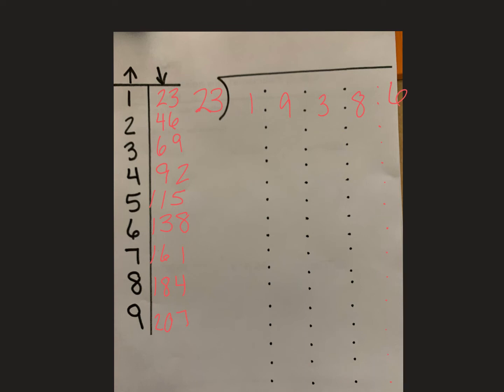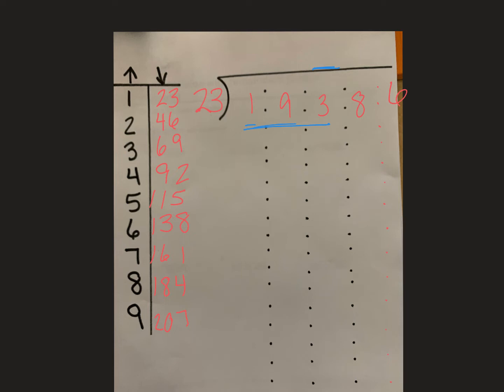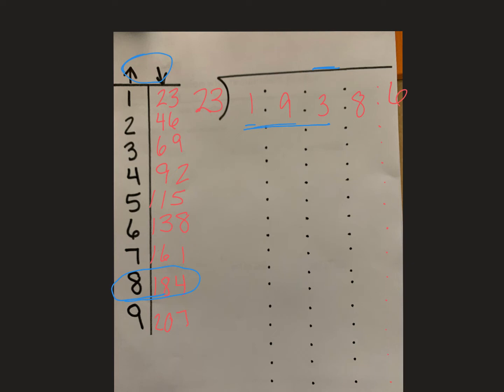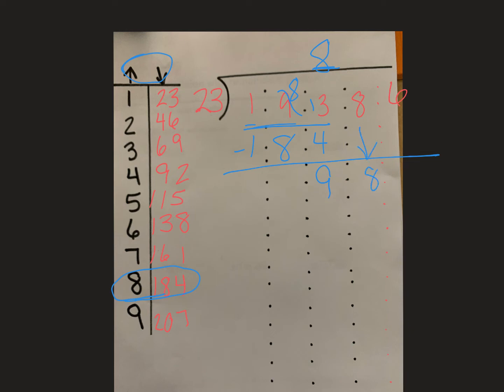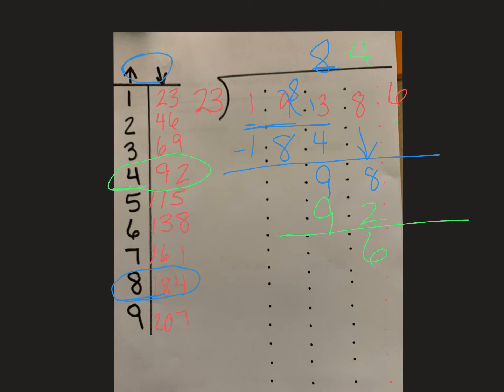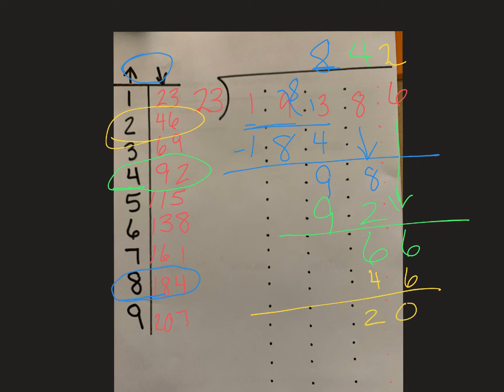divide with 2 digit divisor